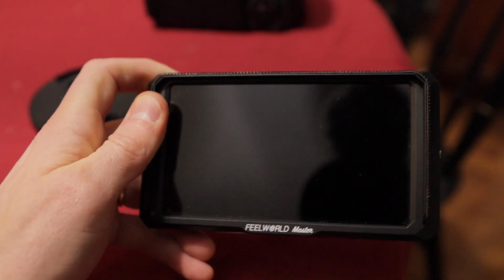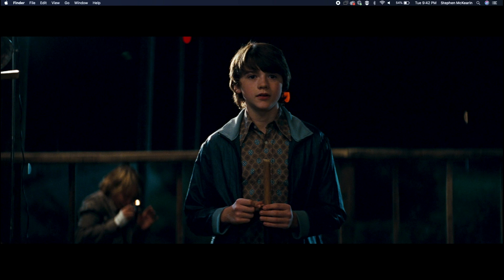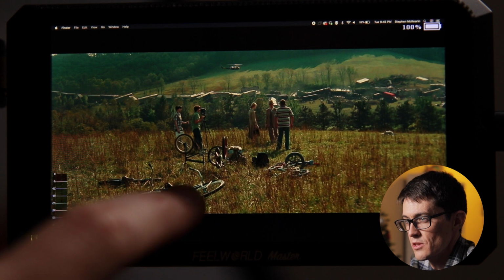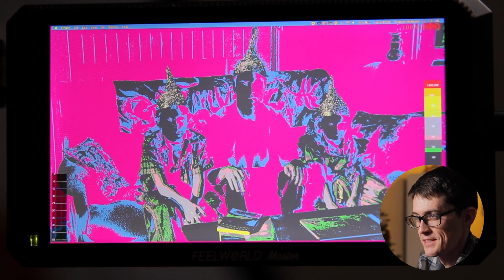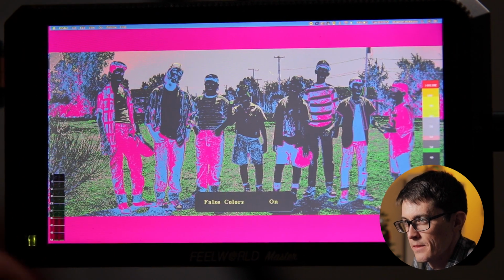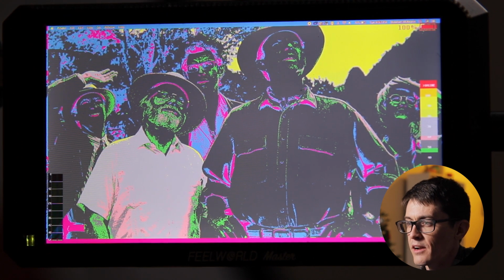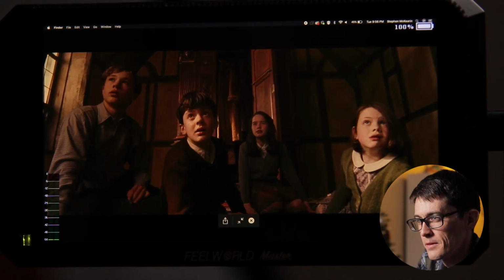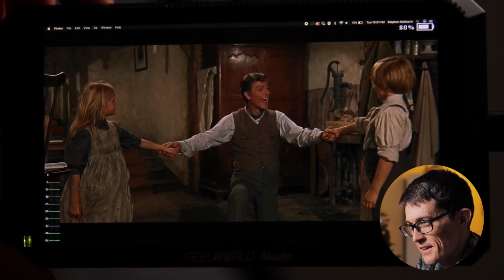False Color Breakdown | Exploring False Color in my Favorite Movies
In this video, I take a closer look at some of my favorite movies using the false color tool on my camera monitor and breakdown the light exposure in a several different shots.